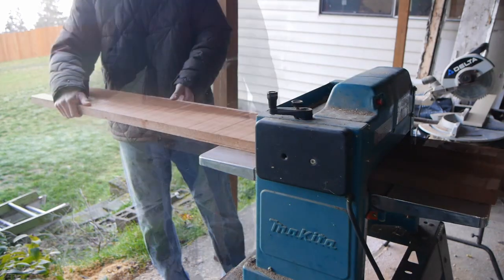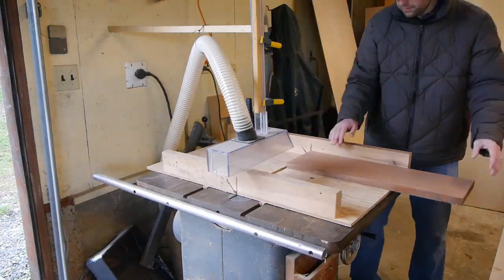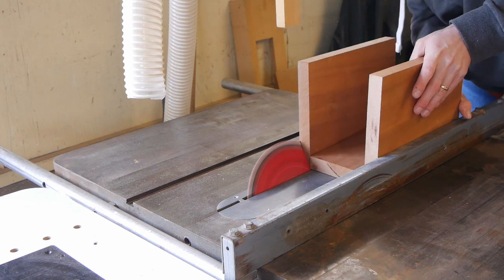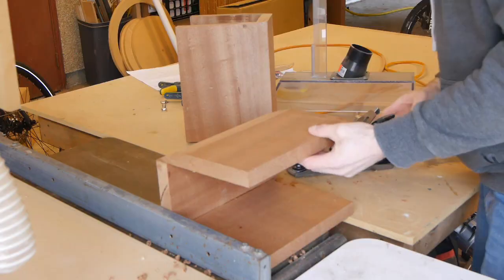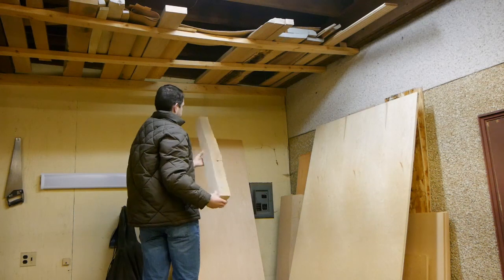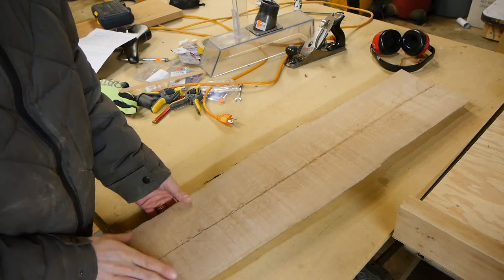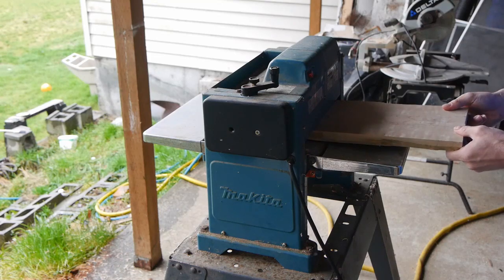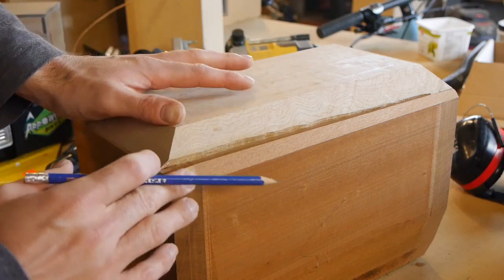Dayton Audio Surround Sound Speaker Build | Part 1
I finally got around to making a video for this build. Sorry for the wait. This speaker is the speaker design my last few videos have been about. It uses the Dayton Audio RS125-8 and RST28F combo. Stick around for part 2 to see what I do with my problem and how the speaker turns out.